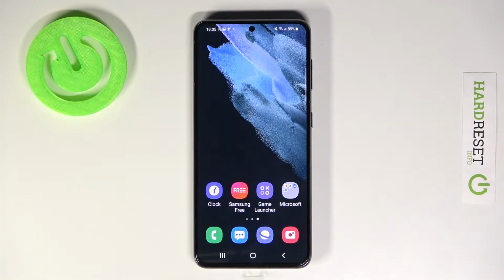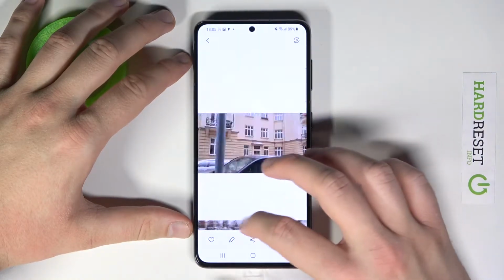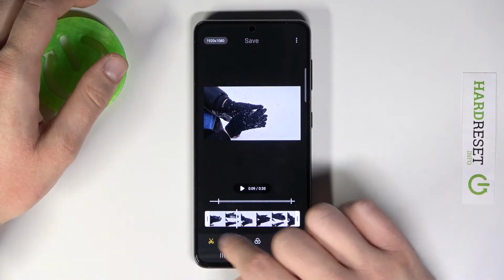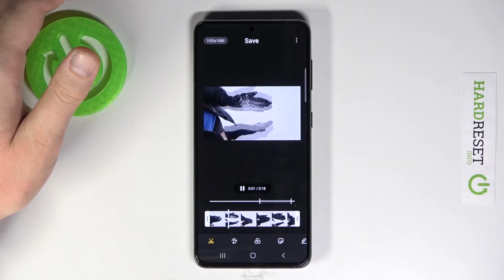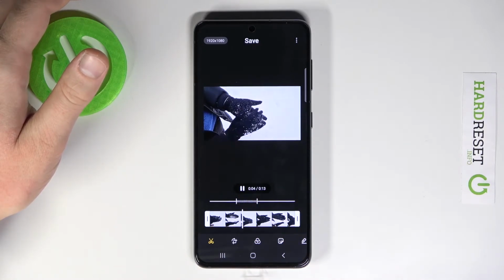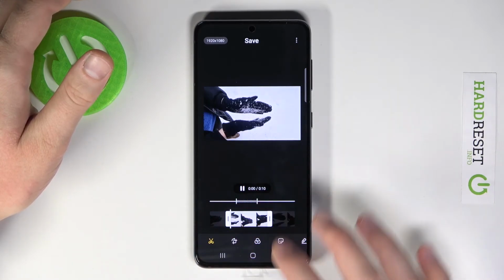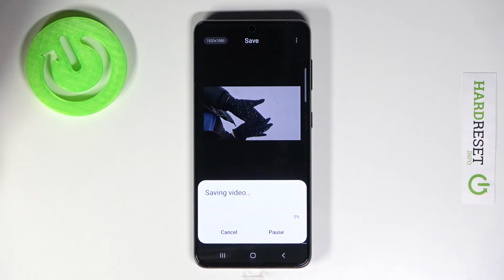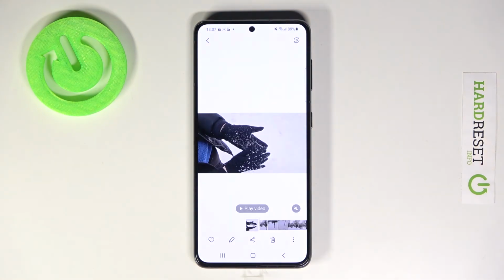How to Edit Slow Motion Video in Samsung Galaxy S21?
If you are looking for more info about Samsung Galaxy S21 check our If you are wondering how you can edit Slow Motion video on Samsung Galaxy S21, in this video we will show you how to do it.

How to Change Slow Motion Video in Samsung Galaxy S21? How to Adjust Slow Motion Video in Samsung Galaxy S21?